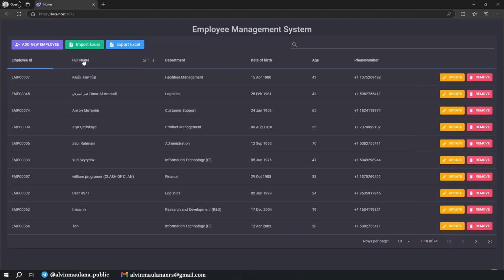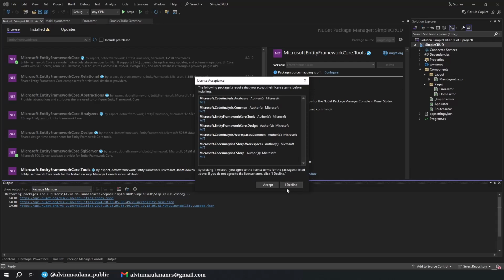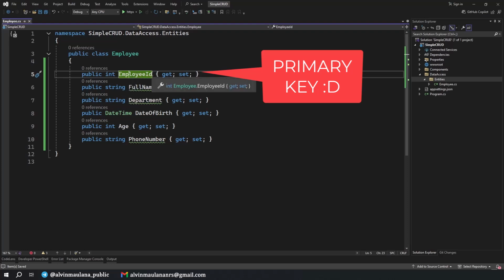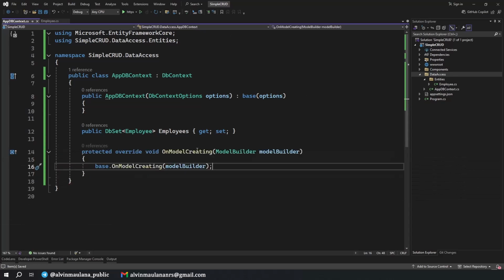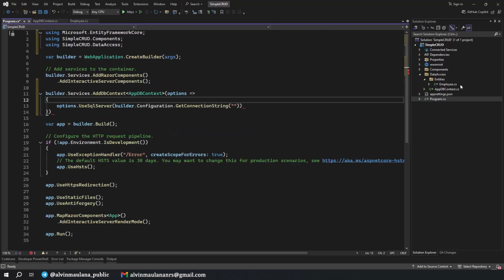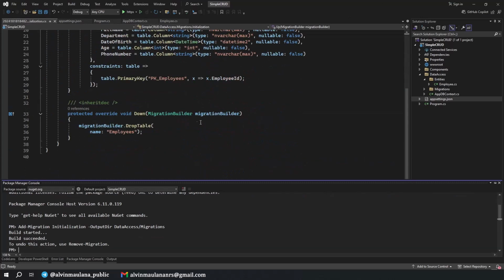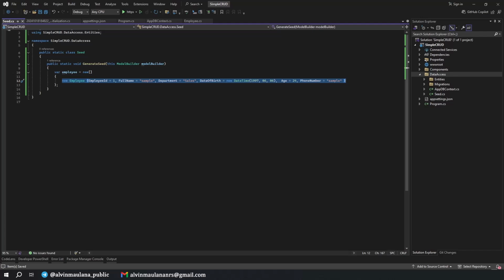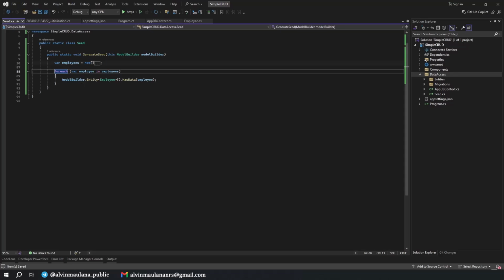[Beginner Friendly] Blazor CRUD with Import & Export Excel Part 1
Hello, Everyone!
In this series, we're diving into Blazor Server development with a practical focus on implementing CRUD operations and integrating Excel import/export functionality. We'll be using the MudBlazor framework for an enhanced, modern UI experience. Whether you're new to Blazor or looking to expand your skills, this tutorial will guide you through every step. Join me and let's build something amazing together with Blazor and MudBlazor!"

🌍 Location:
Indonesia